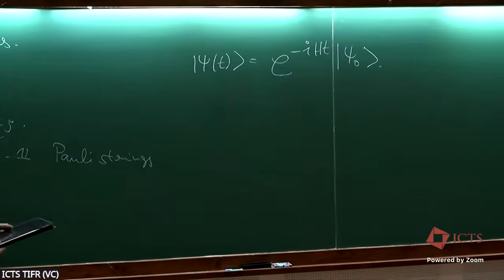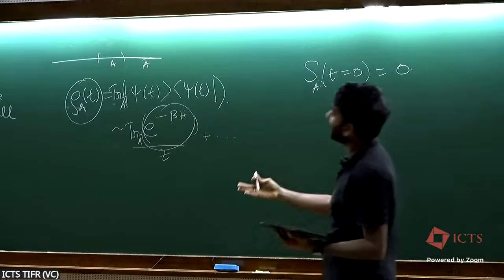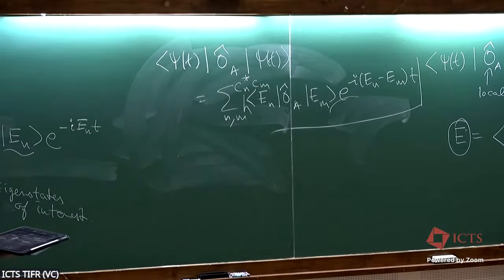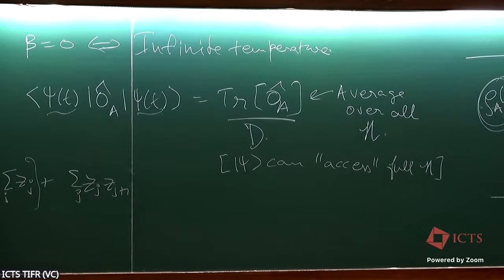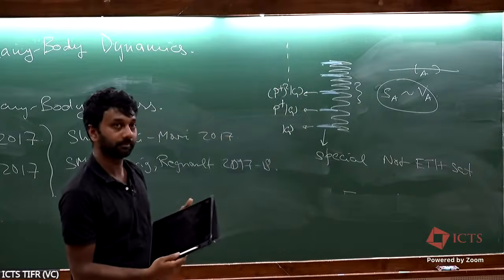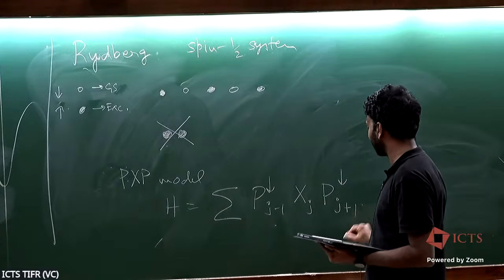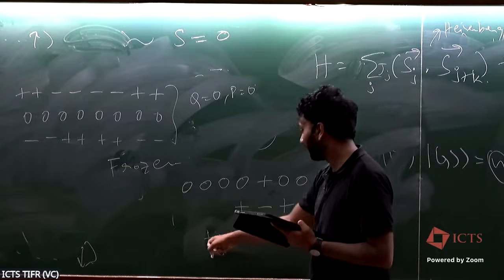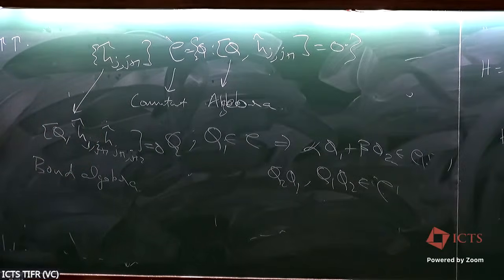Symmetries in Quantum Dynamics by Sanjay Moudgalya